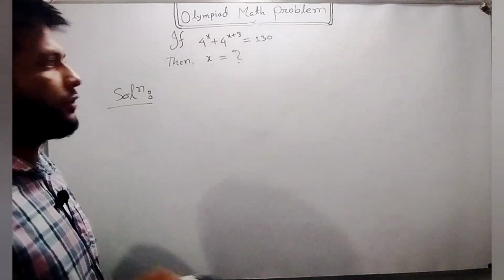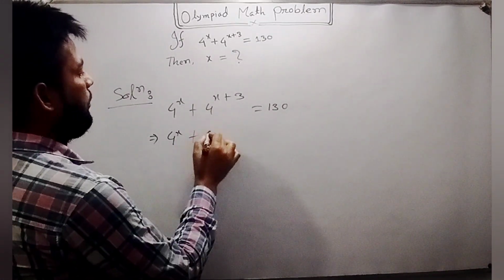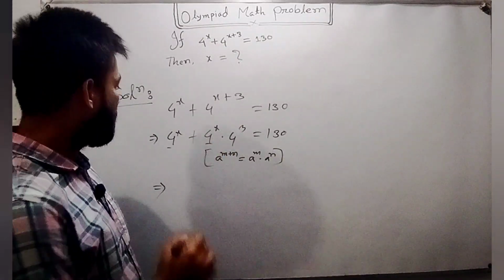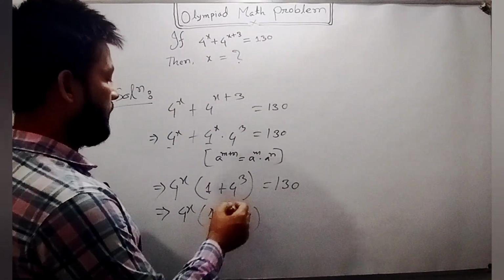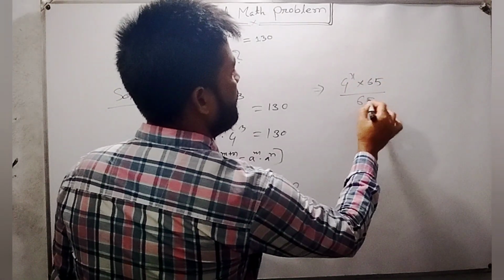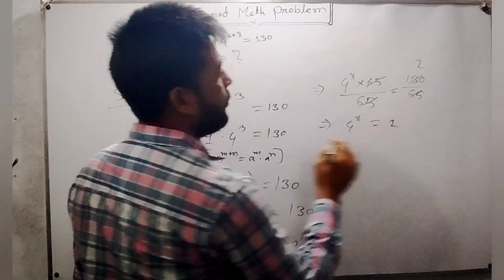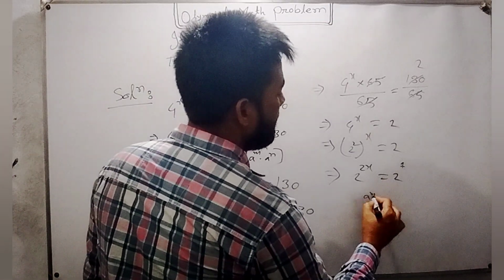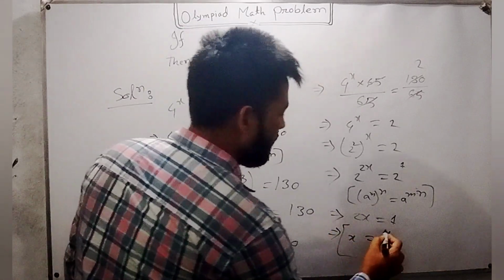A Nice Olympiad Math Exponential Problem-01 | Bangladesh Math Olympiad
A Nice Olympiad Math Exponential Problem | Bangladesh Math Olympiad Question and Solution.
"Unlock the secrets of Olympiad Mathematics with our captivating content!
🏆 Dive into a world of challenging problem-solving, advanced concepts, and expert strategies designed to elevate your mathematical prowess.
 Whether you're a seasoned competitor or just starting your Olympiad journey, our videos provide step-by-step solutions, insider tips, and in-depth explanations to help you master the art of mathematical problem-solving.
Join us on a journey where numbers come alive, and logic takes center stage. 🌐✨ OlympiadMath Mathematics ProblemSolving MathChampion"

Math's Olympiads are held all around the world to recognize students who excel in math's.
The test is offered at many grade levels and provides them with numerous possibilities to win certifications, awards, and even scholarships for higher study.